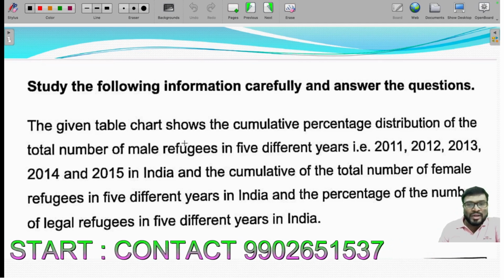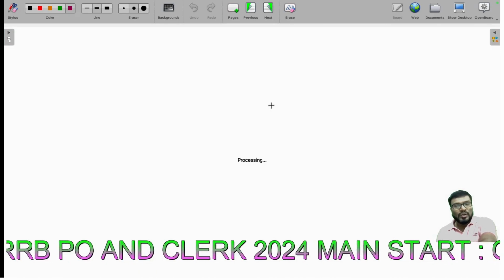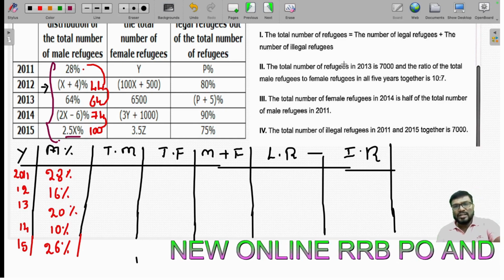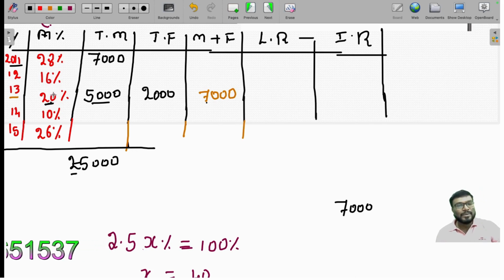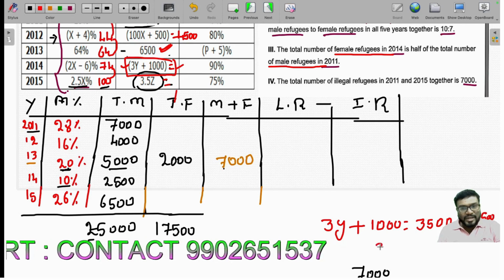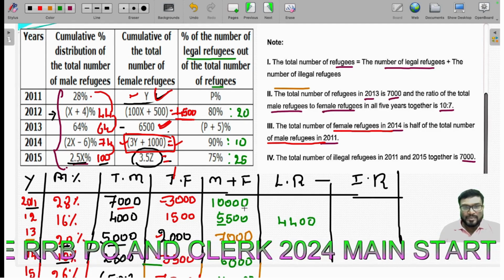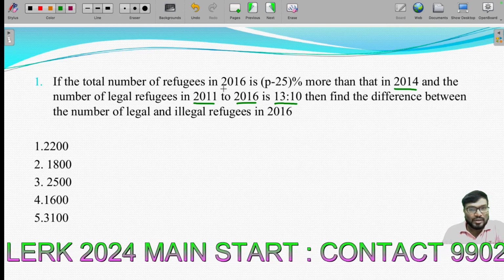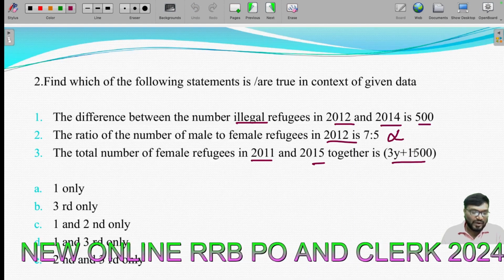CUMALATIVE SBI MAINS D.I